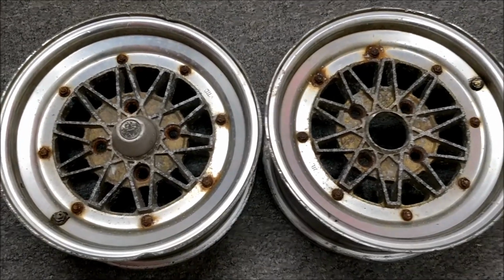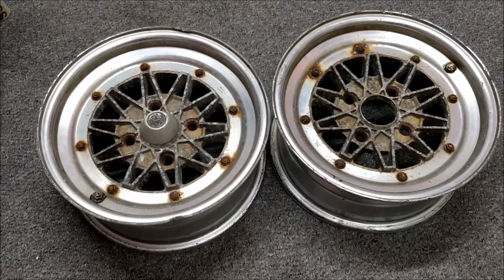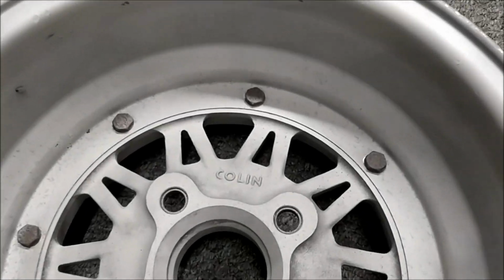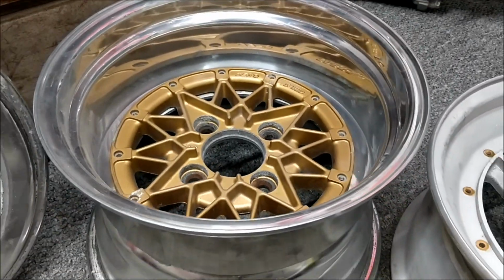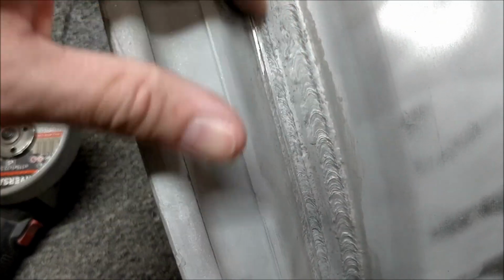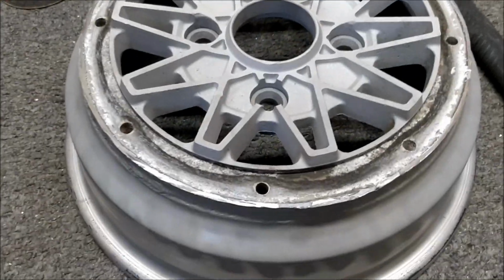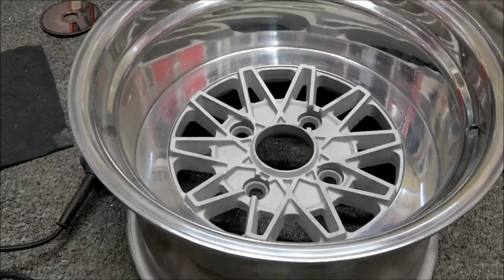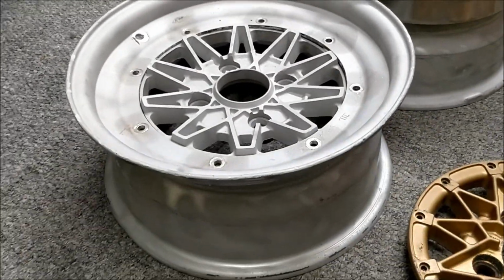Wheel! Check! Episode 7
Benny shows some new wheel arrivals that look a little worse for wear and give them a new life.